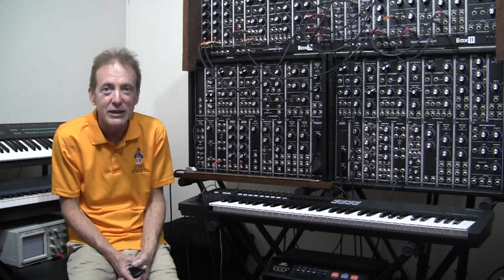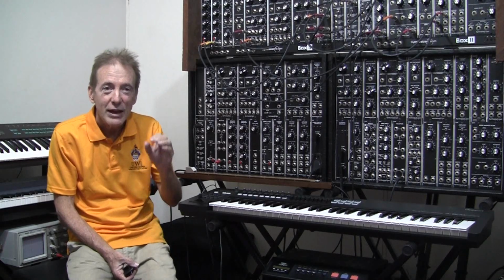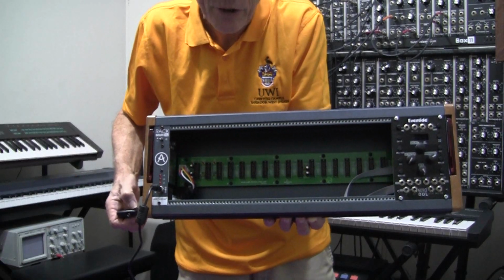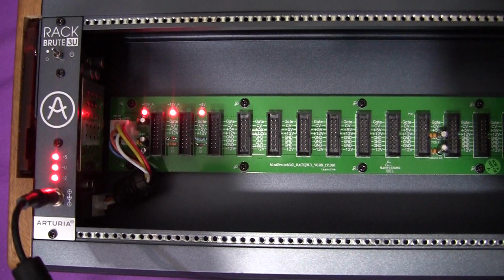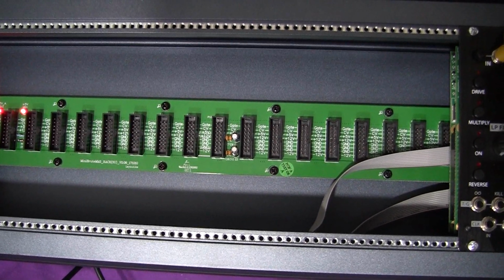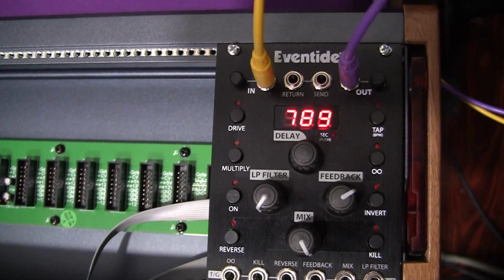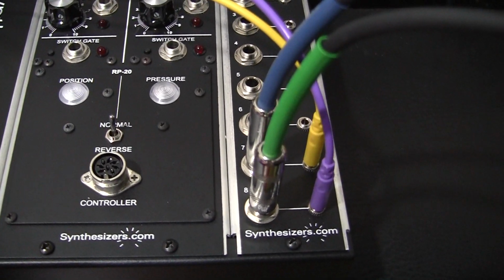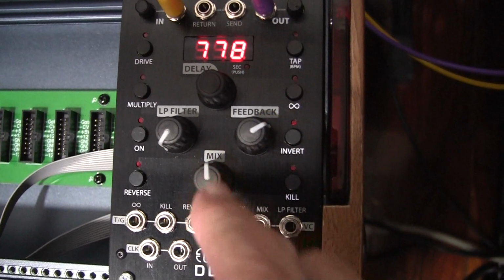Getting Started with Eurorack - Beginners Guide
Here is the first part of my Beginners Guide to Eurirack.  Deciding what you want to do with your sytem and buying your case and power supply.   Demonstrating my first module the Eventide Euro DDL